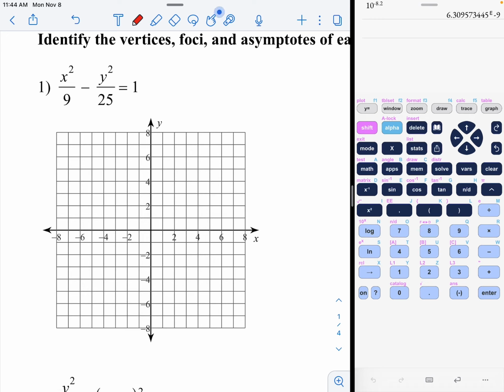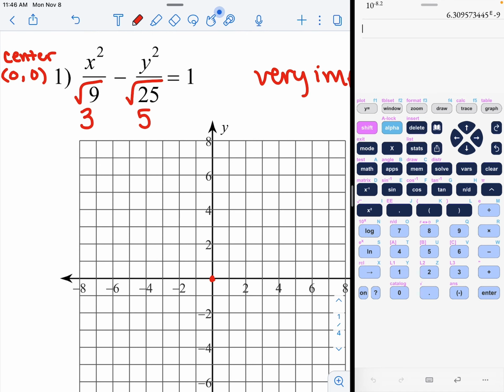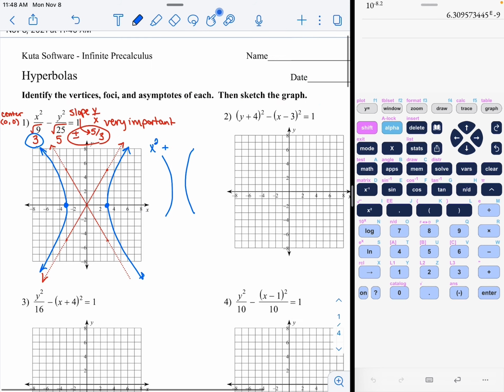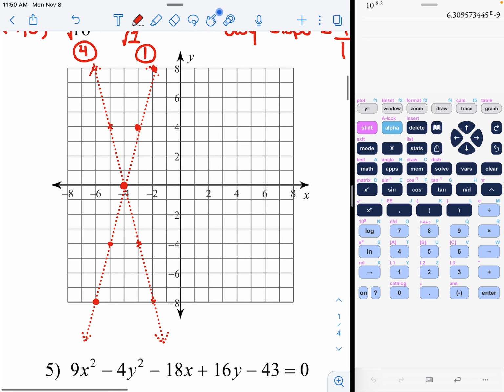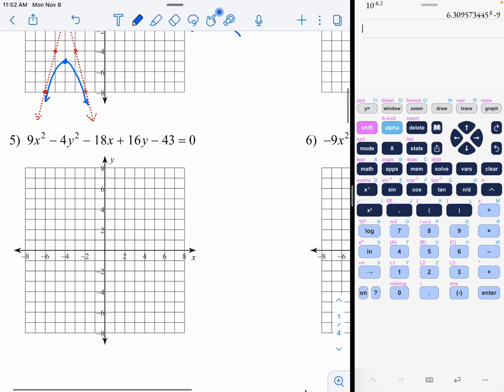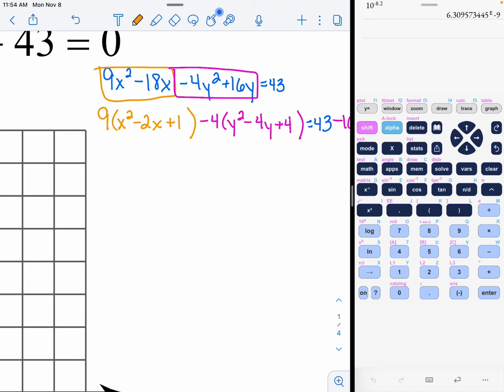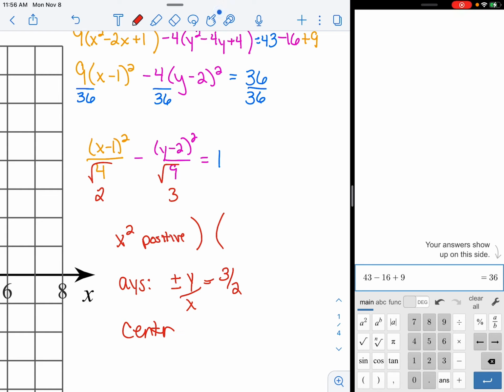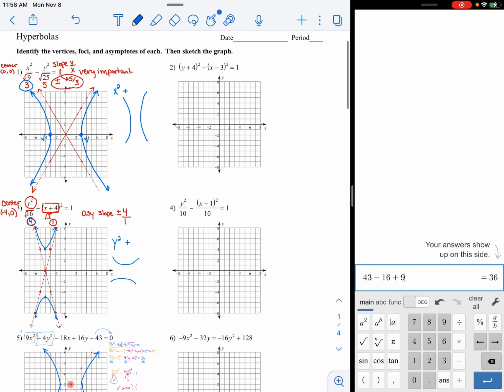Conic Sections - Hyberbola Part 1